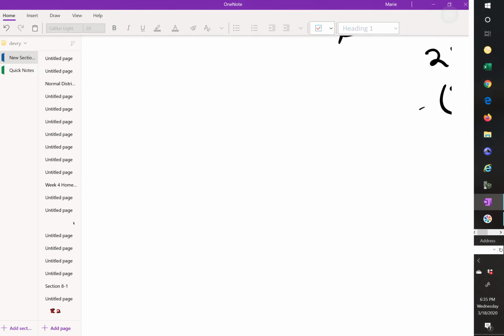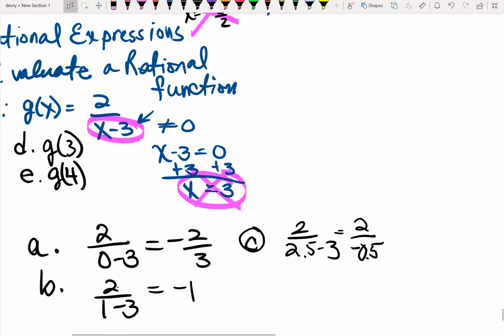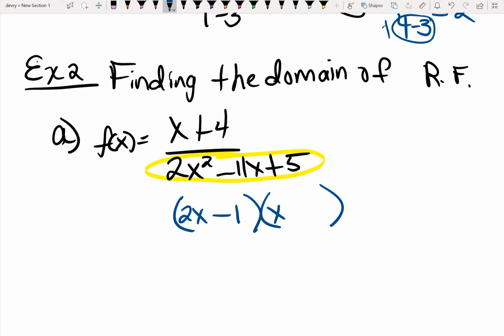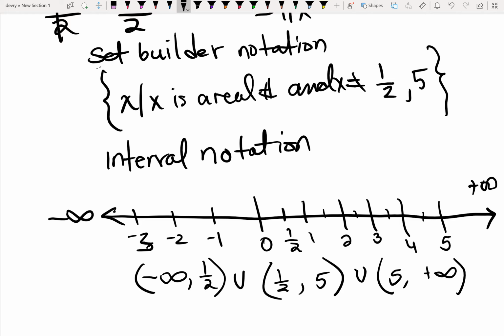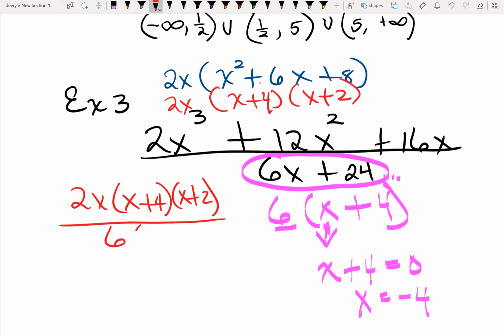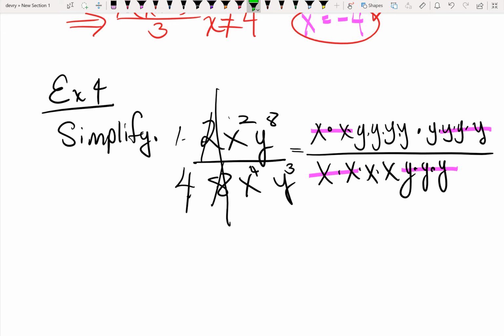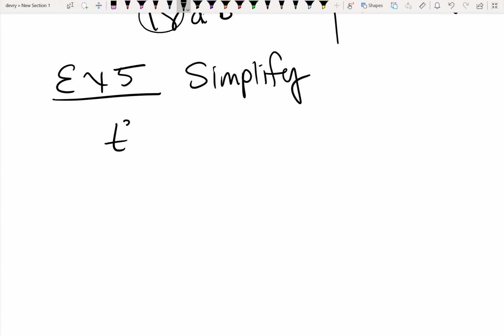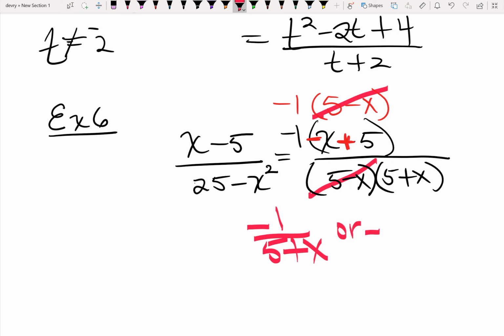MAT 1033 Section 5 1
Review of 5.1